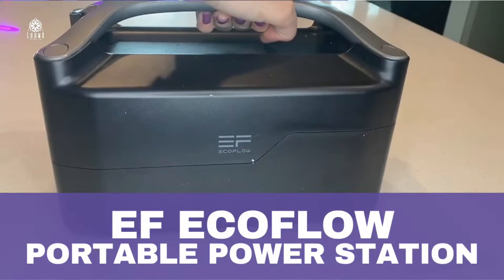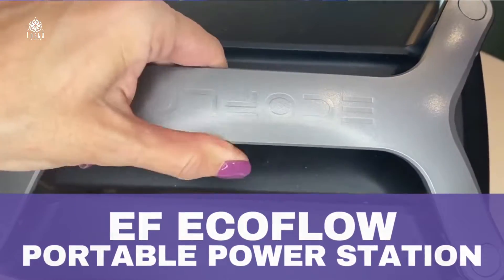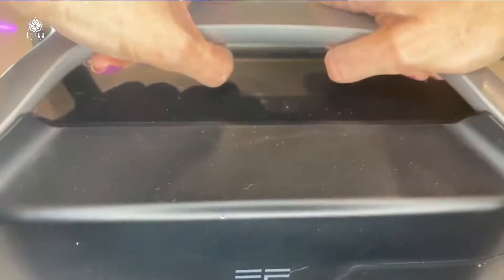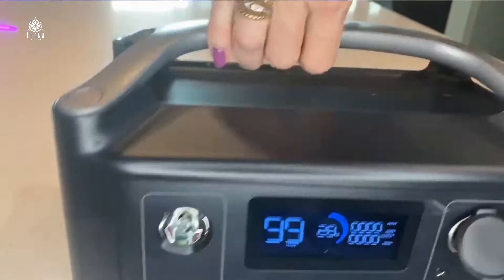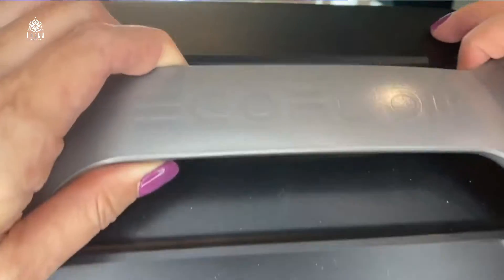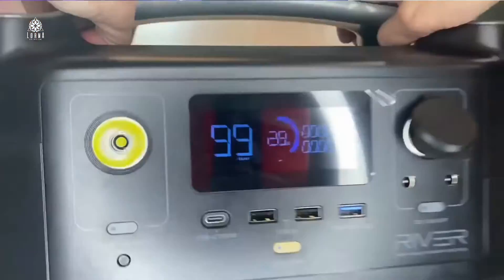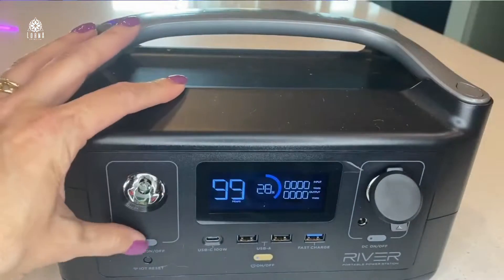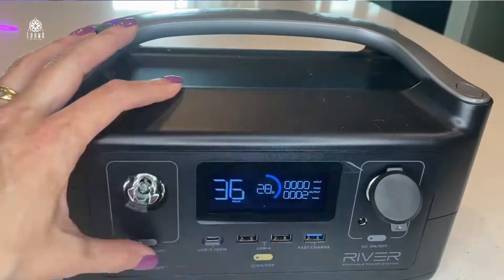EF ECOFLOW RIVER 288Wh Portable Power Station Review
EF ECOFLOW RIVER 288Wh Portable Power Station live video review by A-List Amazon Influencer and Singer-songwriter Lorna.

EF ECOFLOW RIVER 288Wh Portable Power Station,3 x 600W(Peak 1200W) AC Outlets & LED Flashlight, Fast Charging Silent Solar Generator (Solar Panel Optional) for Emergencies Home Outdoor Camping RV